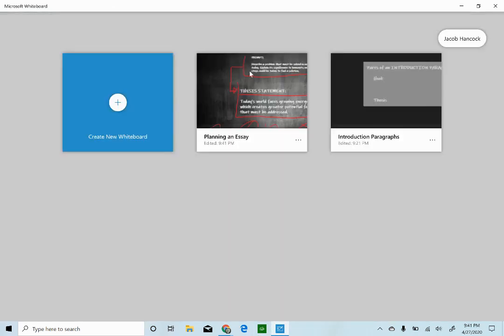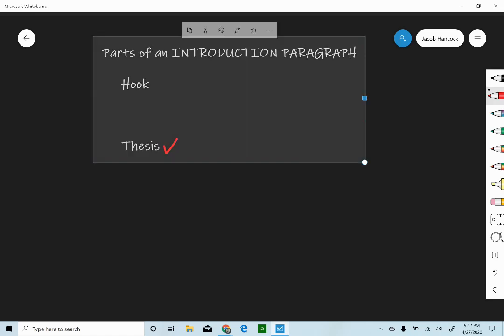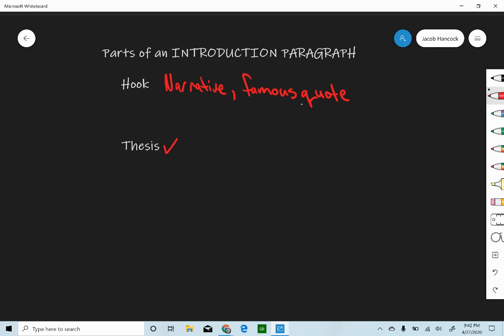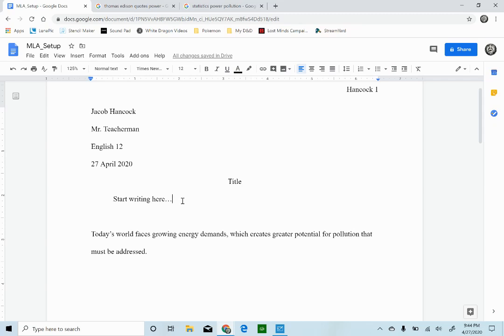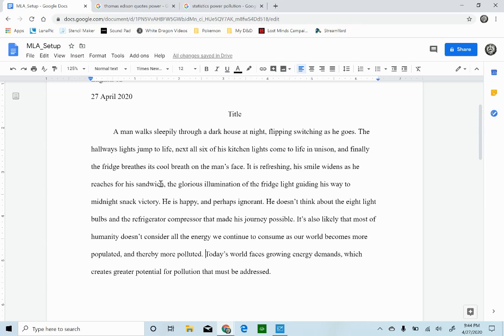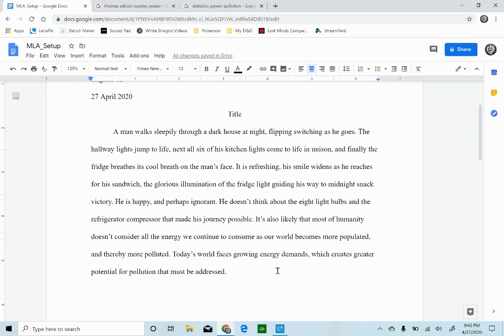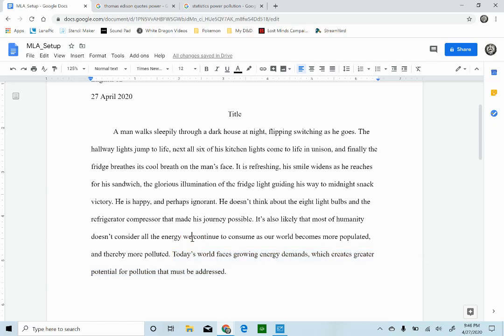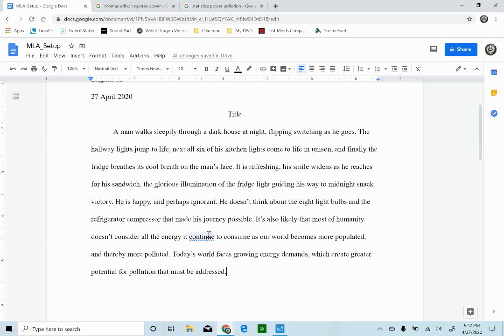Introduction Paragraph 1.1: Using a Narrative Hook